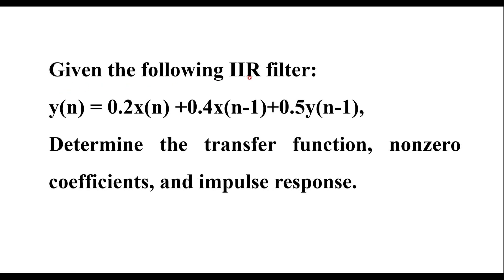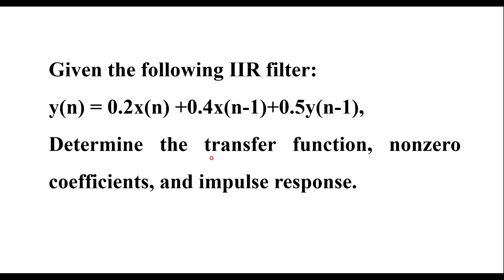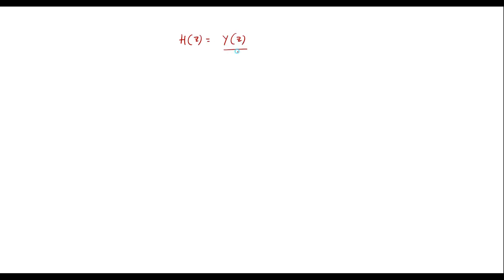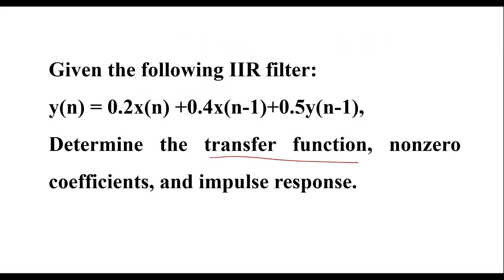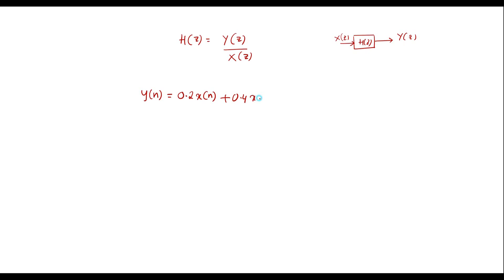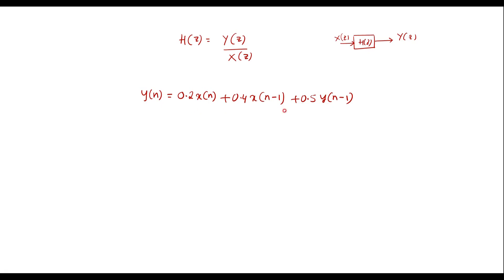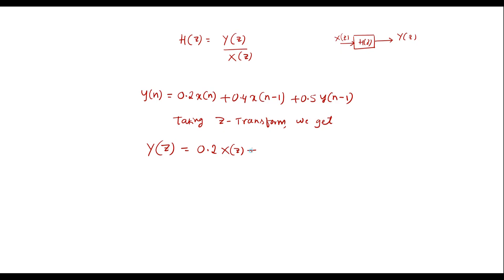Given the IIR filter: Determine the transfer function, nonzero coefficients, and impulse response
Digital Signal Processing BEC502 VTU Model QP

Given the following IIR filter:
y(n) = 0.2x(n) +0.4x(n-1)+0.5y(n-1),
Determine the transfer function, nonzero coefficients, and impulse response.